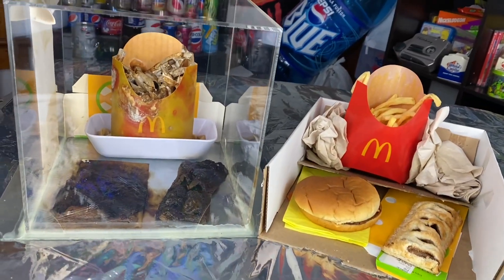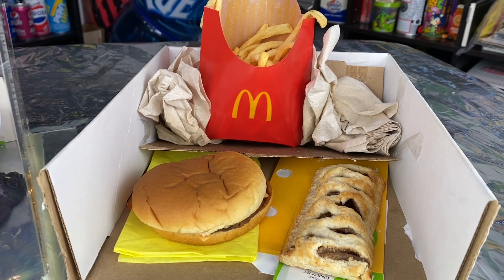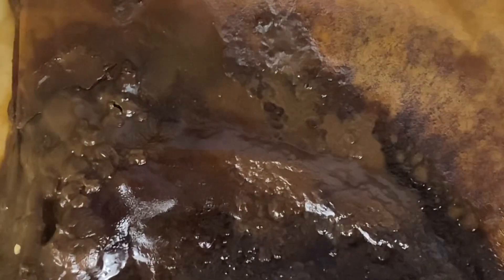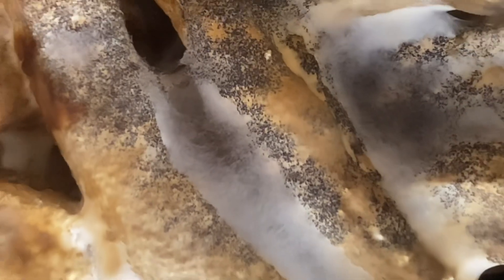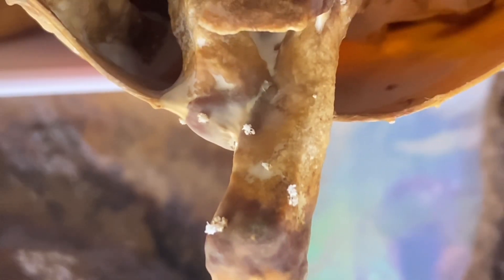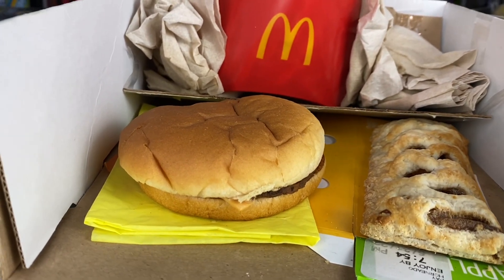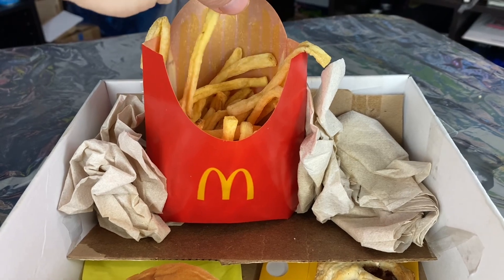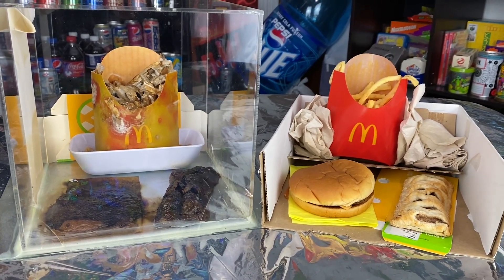3 Years and 7 Month Old McDonalds Food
It’s that time to check out our old friend the McDonald’s Jewel box and its companion the McDonalds Jewel unbox. This is the December 2023 update to see what is all going on in this fun little science experiment of leaving McDonald’s food sealed in a box to see what happens to it over time and man, it’s been a great time.

See all the juicy details about a McDonalds cheeseburger, apple pie and fries now!